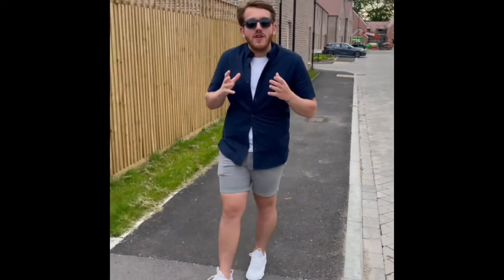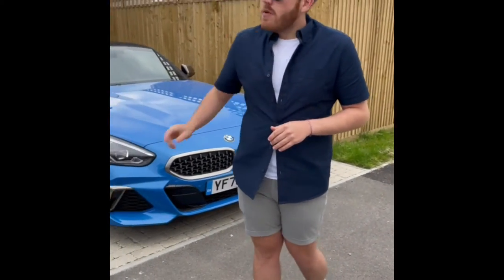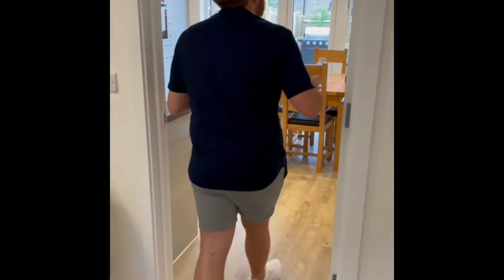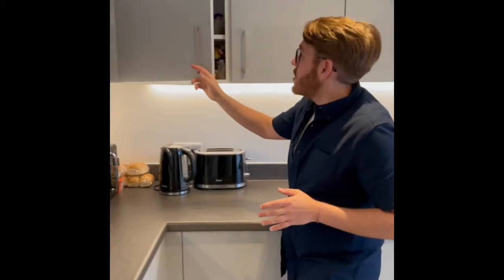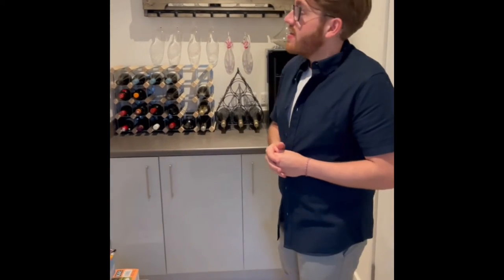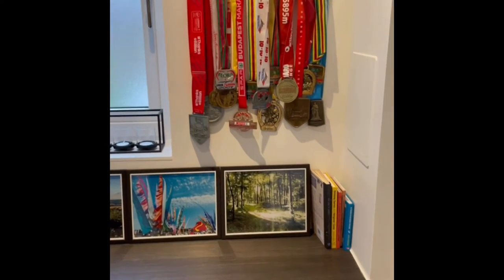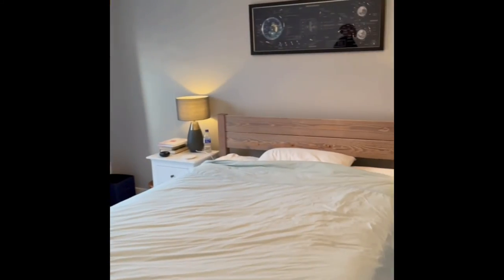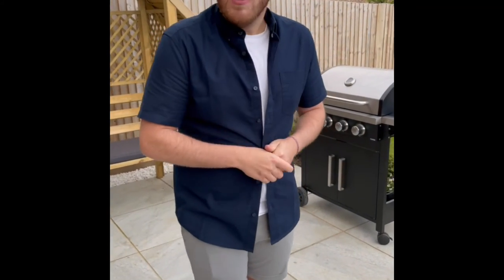Through the Keyhole